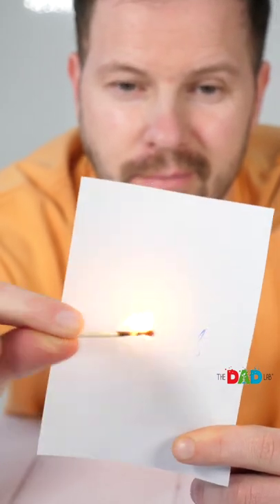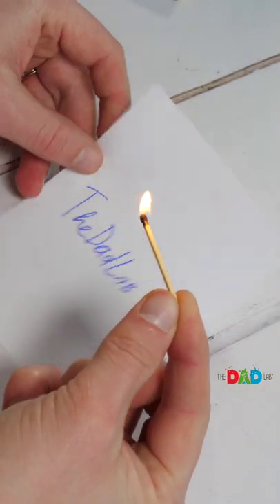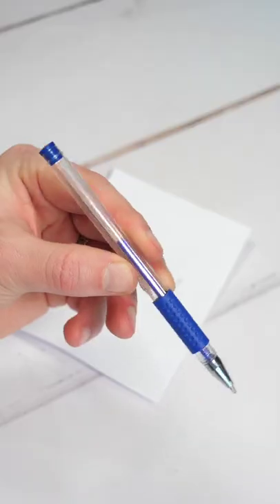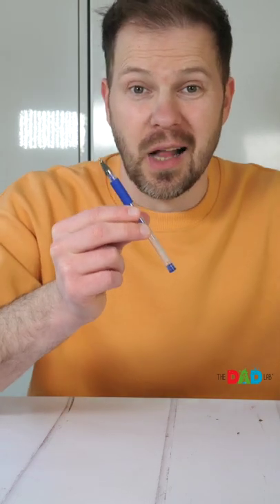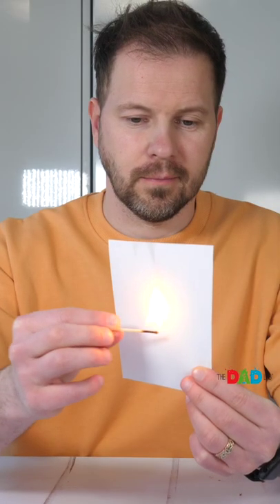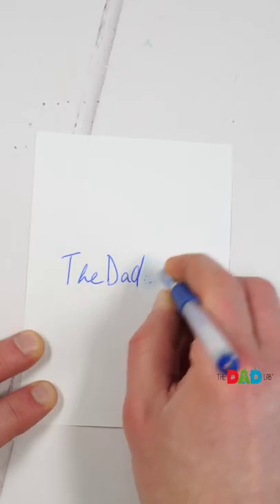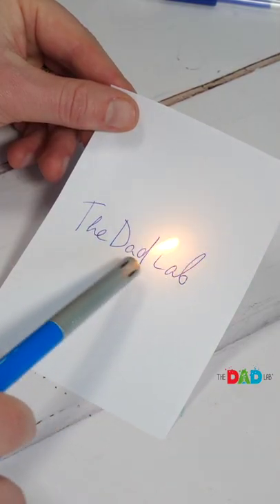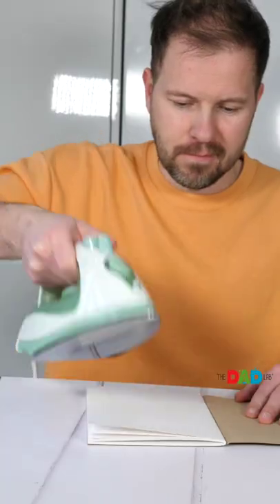Erase a Pen with a Flame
What to do if you do not have eraser? This hack is probably will not help. Don't try it at home